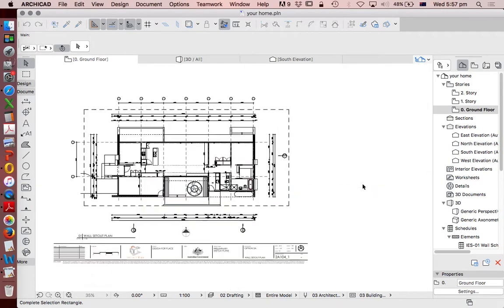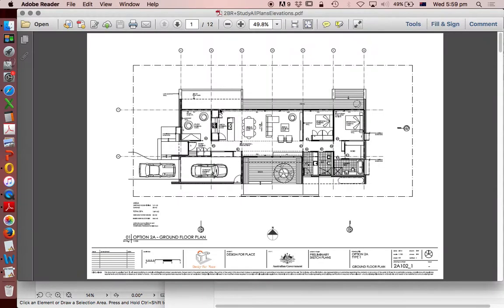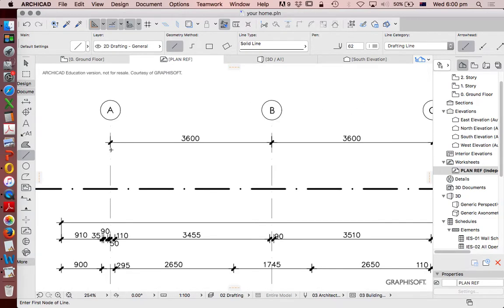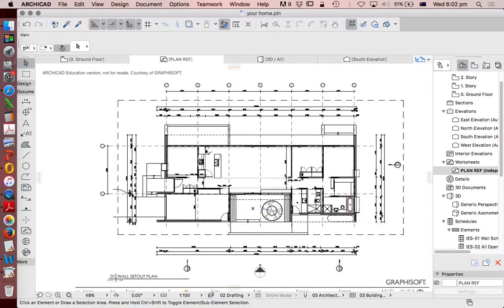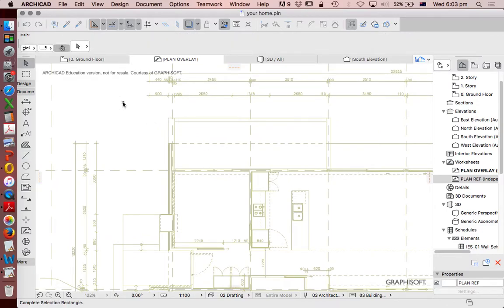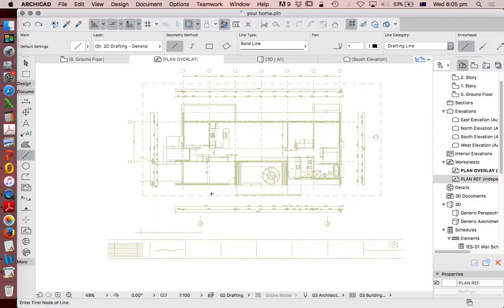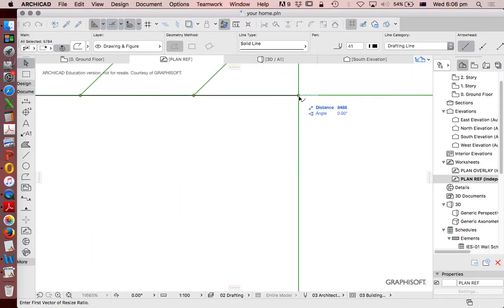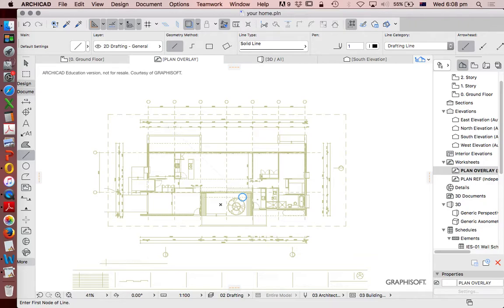ArchiCAD 21 - 2D drafting - part 1 setout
Using an existing pdf of a floor plan as a reference to learn basic 2D drafting techniques